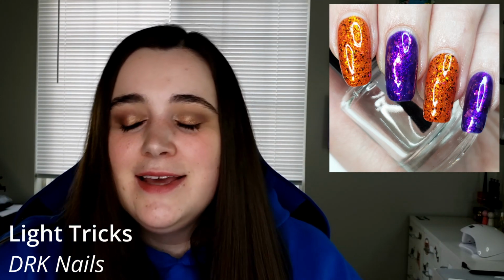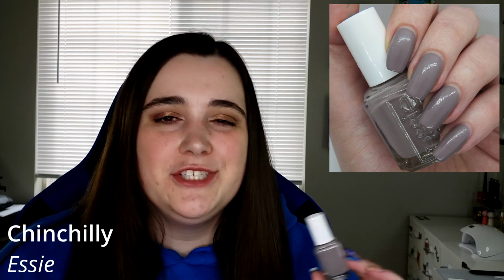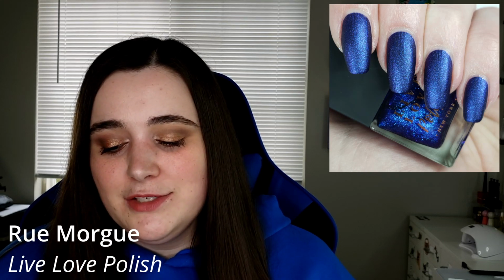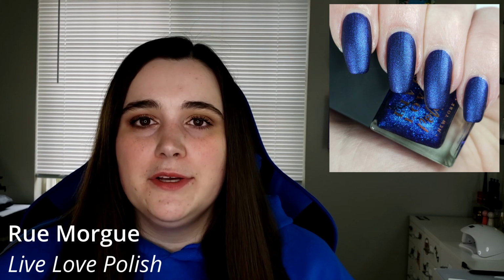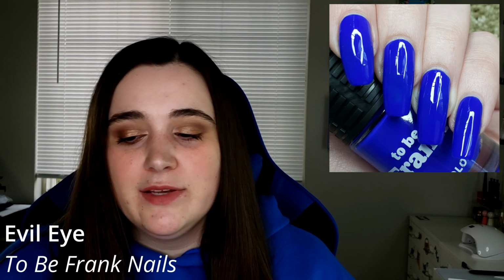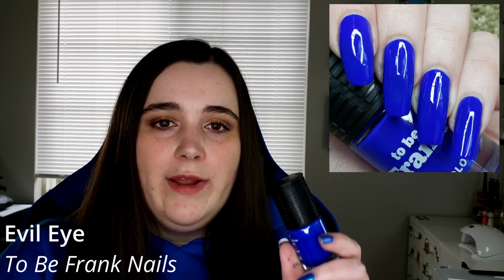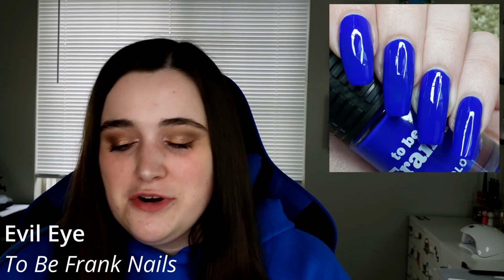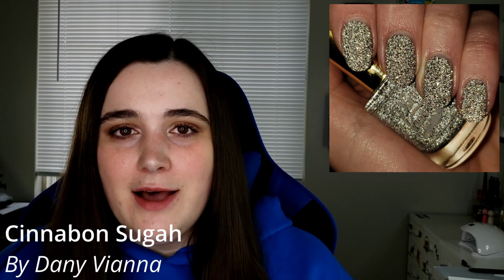The Most SURPRISING Polishes! | Topic Tuesday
How many times did I say “vibe” in this video?

What's on my nails:
Holo Taco - Wireless Mode

Polishes In Order of Mention:
DRK Nails - Light Tricks: PPU Exclusive
Live Love Polish - Rue Morgue (MoonCat)
By Dany Vianna - Cinnabon Sugah: PPU Exclusive